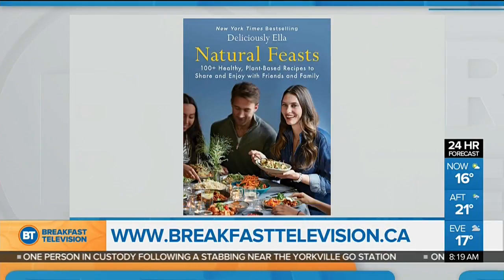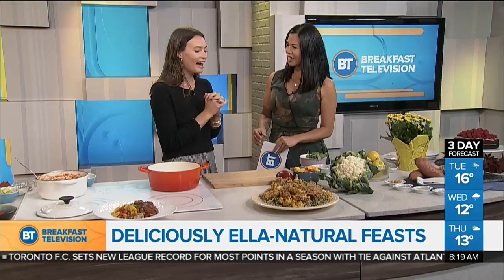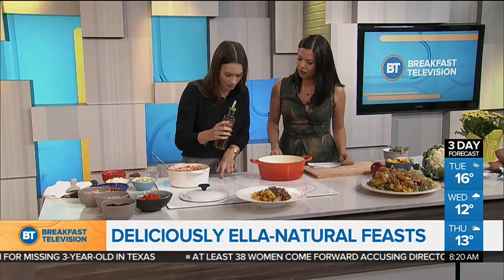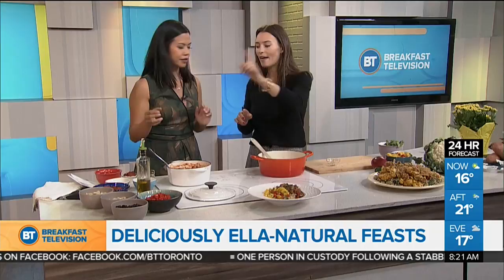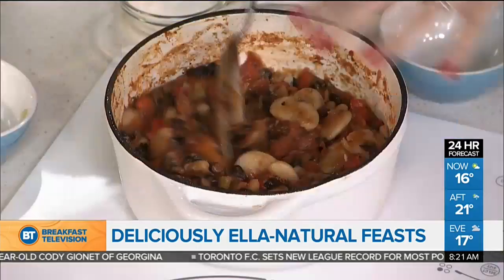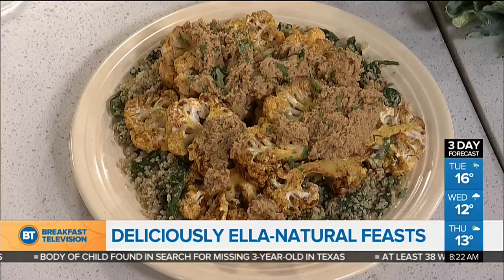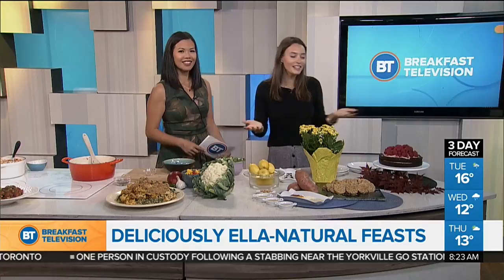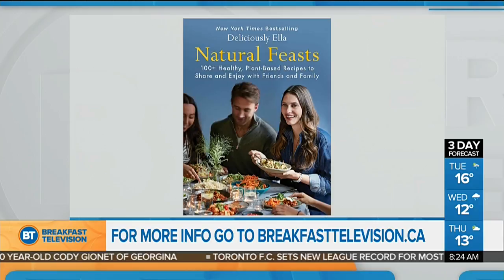Clean up your eating habits with Deliciously Ella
Entrepreneur, author and blogger Ella Mills is in studio with some  delicious natural healthy food and shows us how to do it as well.